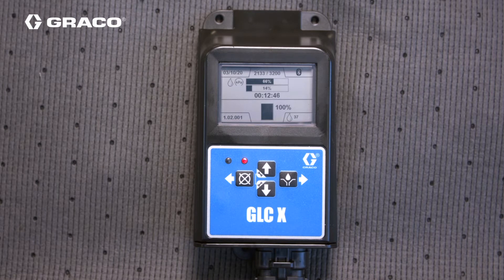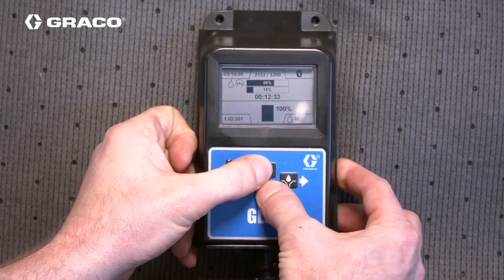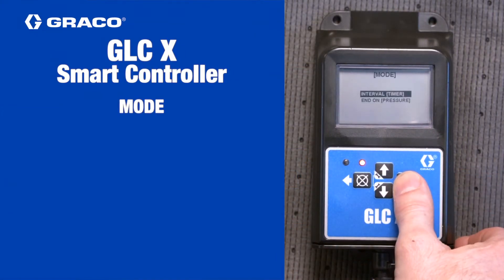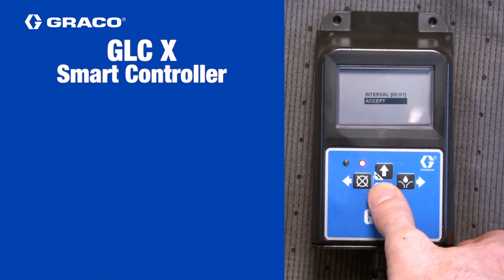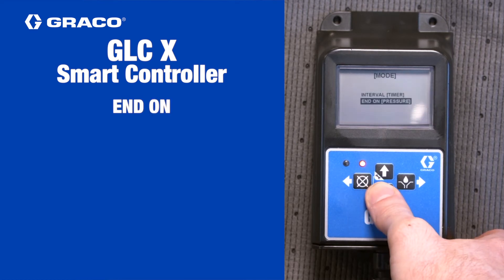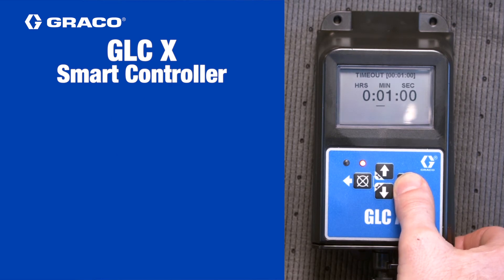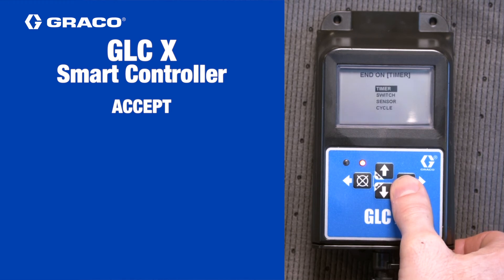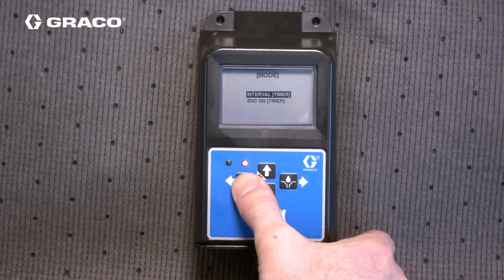GLC X Auto Lube Controller Time On, Time Off Program Operation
Learn how to program Graco's GLC™ X automatic lubrication smart controller to run a lubrication program as a simple timer.